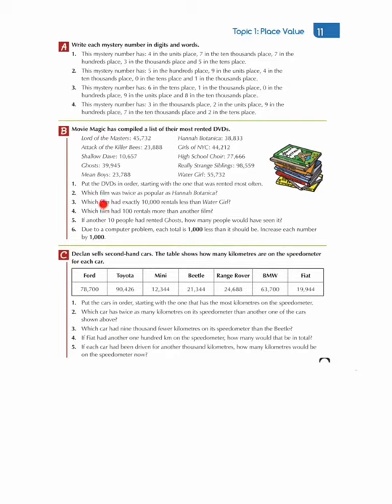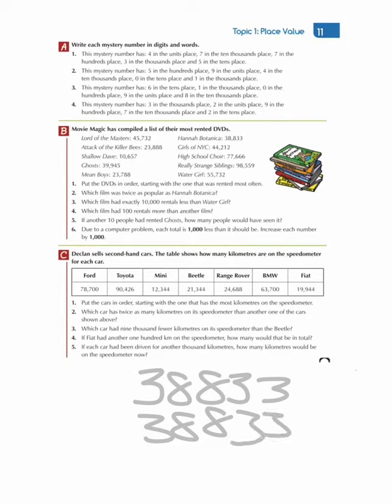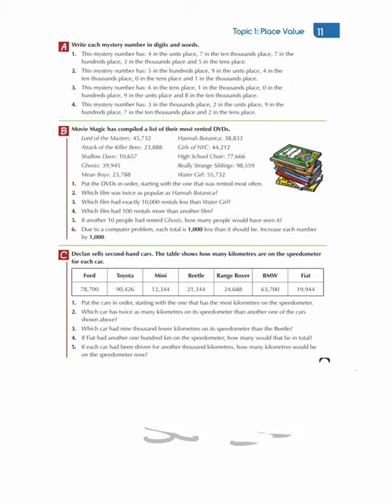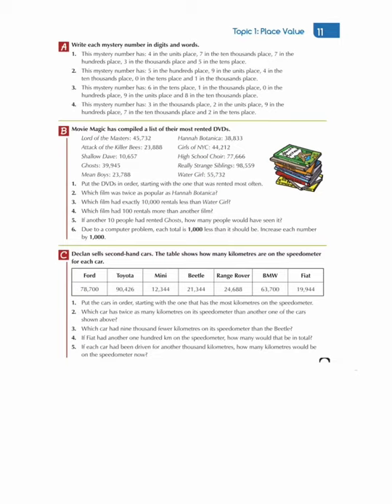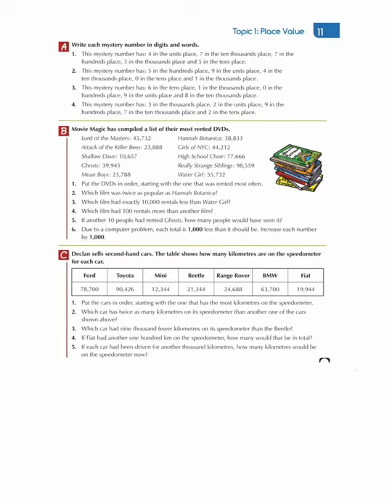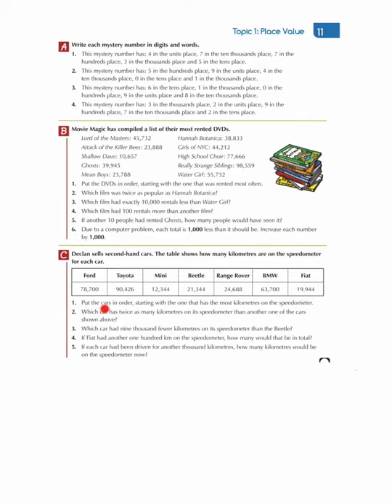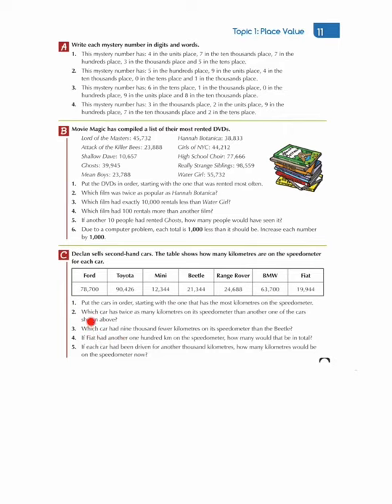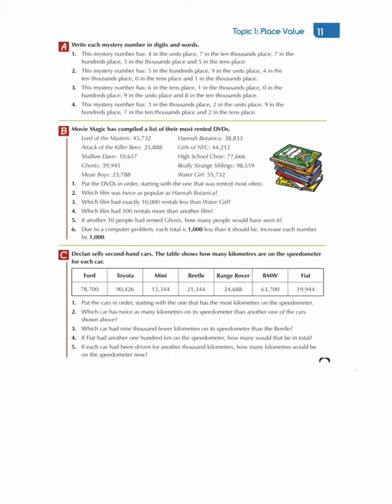Place Value 4